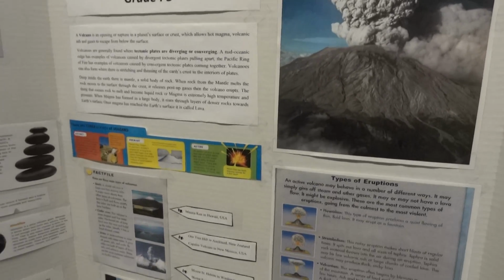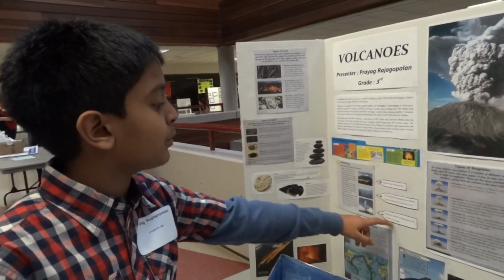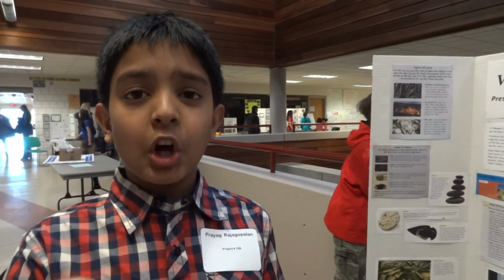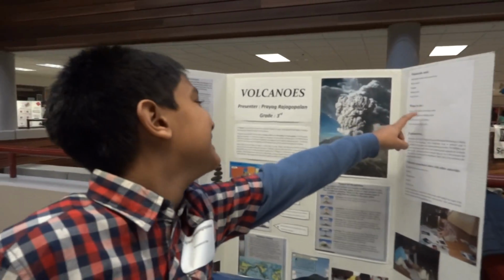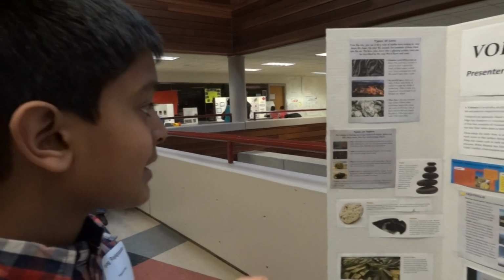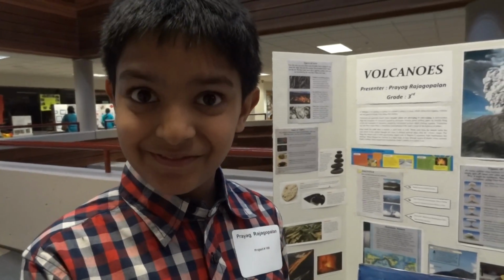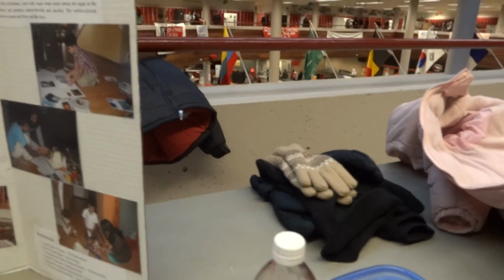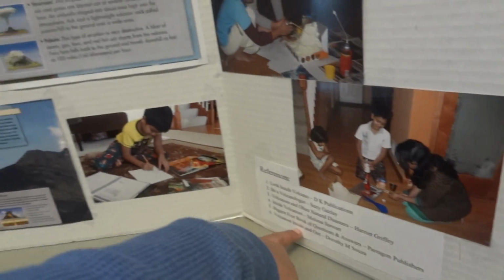Prayag @ EP 7th Science Fair